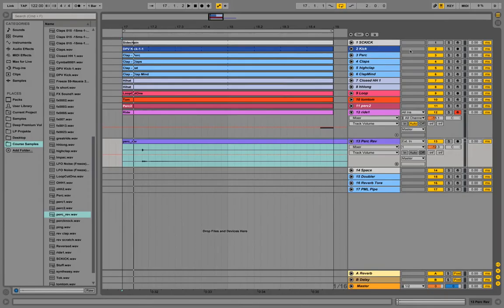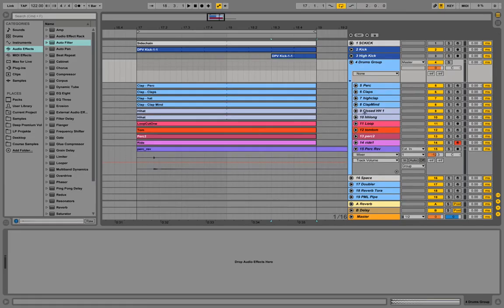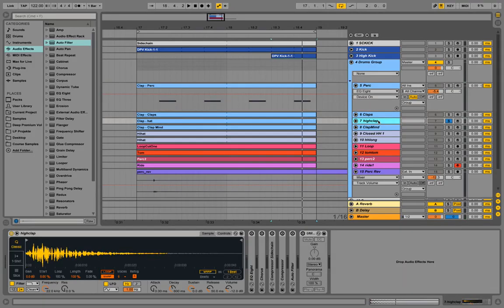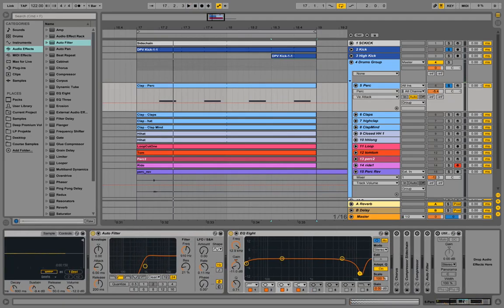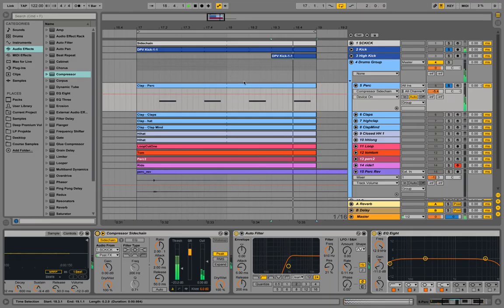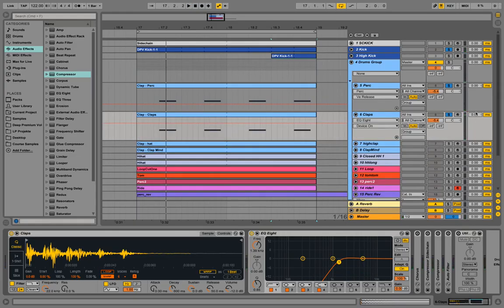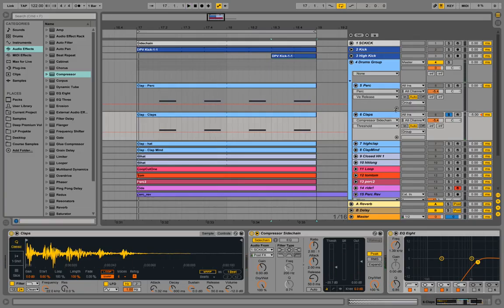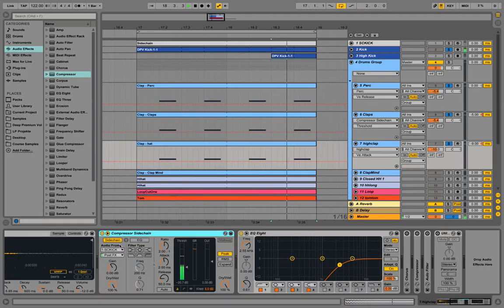Part 2 03 Claps tweaking Production Music Live Courses